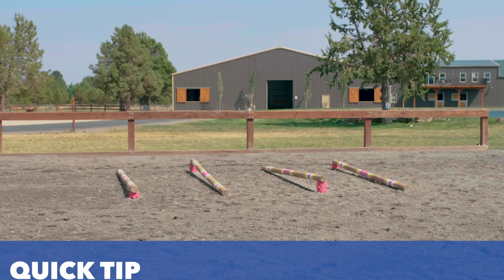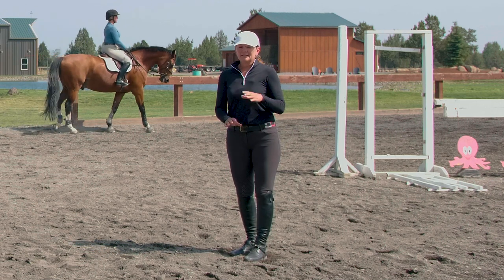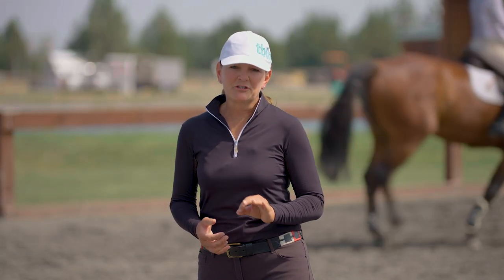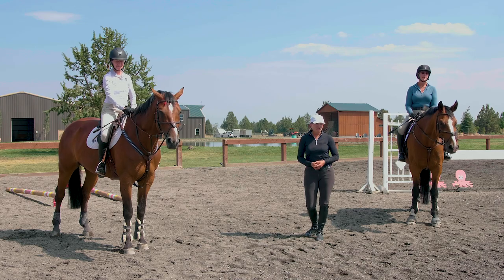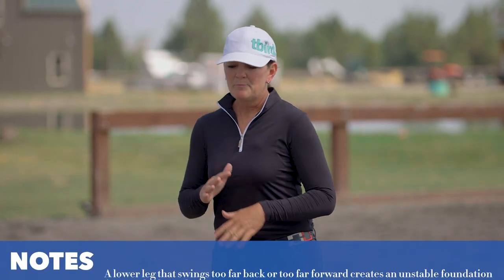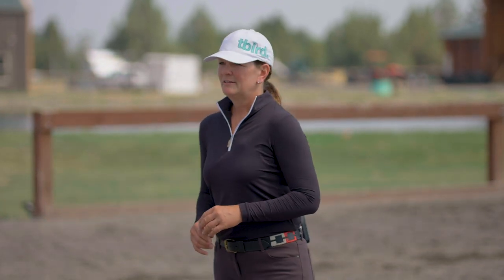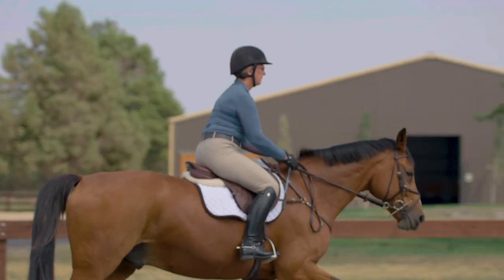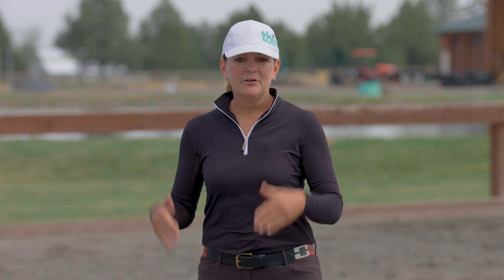Creating a Strong, Stable, & Effective Lower Leg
We've all heard our trainers tell us, "Heels down, shoulders back, and eyes up!"

We all want that picture perfect position, but it’s harder than it sounds to get there. That’s why we brought in hunter/ jumper trainer and rider, Simone Starnes, to teach you about body control, and how to build a stronger, balanced position.

Check out this sneak peak into her 4-part course,  where she breaks down why your lower leg matters and an exercise that she has all of her riders practice. If you want to learn more about body control and exercises to perfect your position, head over to Masterclass.noellefloyd.com to become a member and gain access to this course.